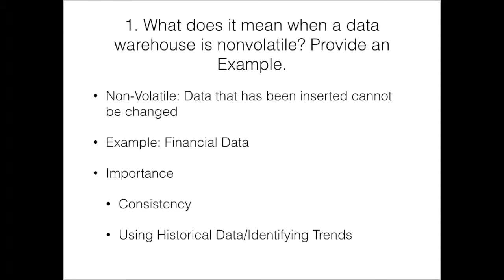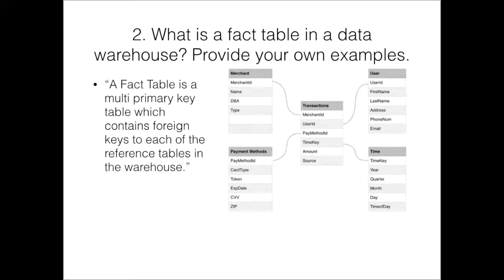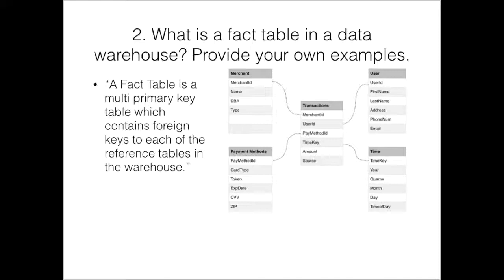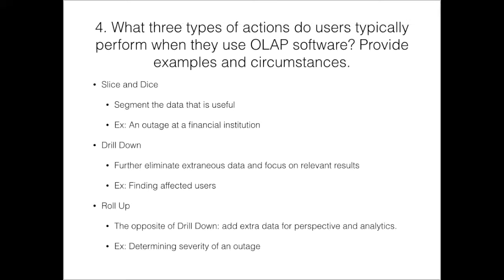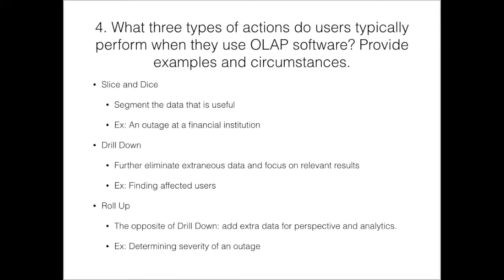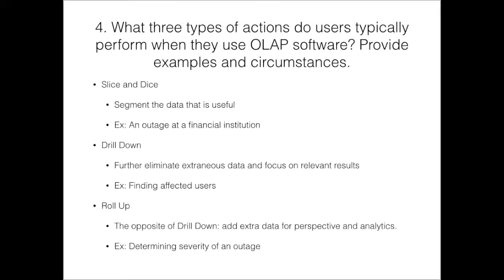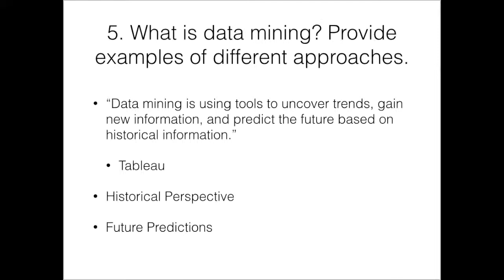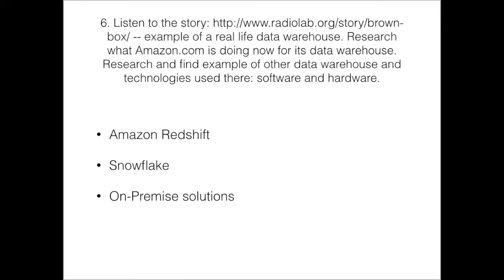INFOST 410x - Assessment 9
UW Flexible Option